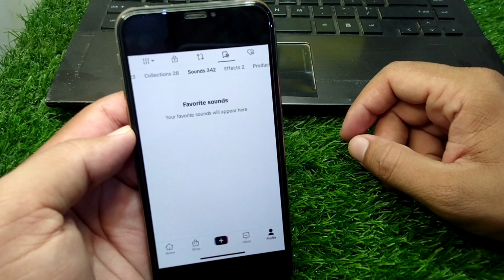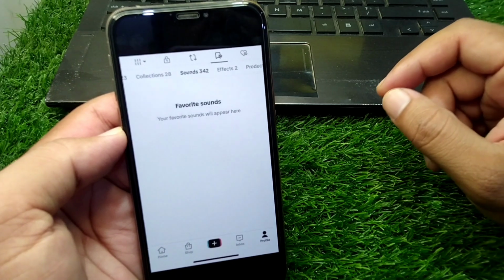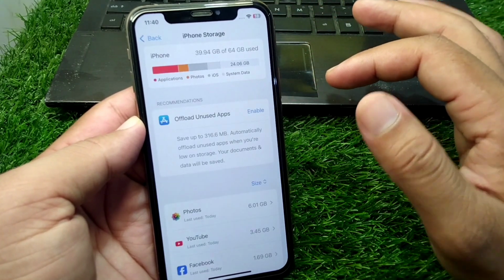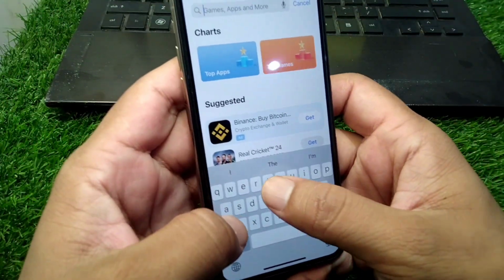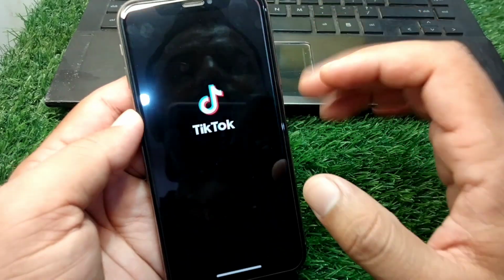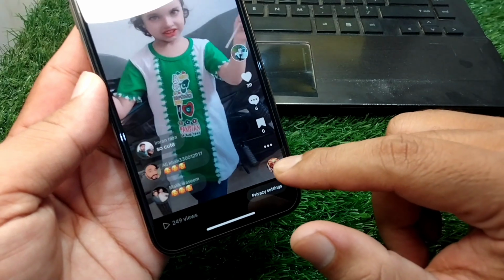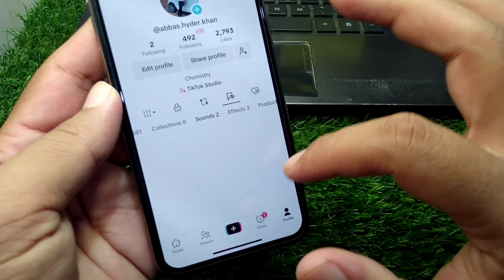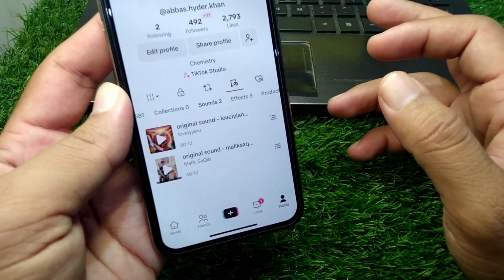How to fix Tiktok favorite sounds not showing | TikTok favorite sounds not showing 2024 | Fixed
Hi everyone,
In this video you will learn how to fix TikTok favorite sounds not showing issue.
tiktok favorite sounds not showing